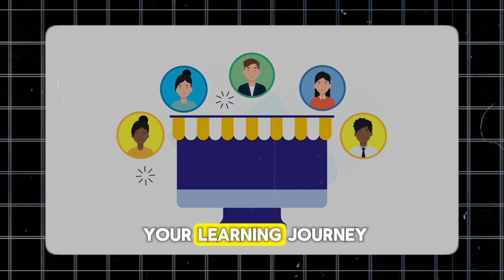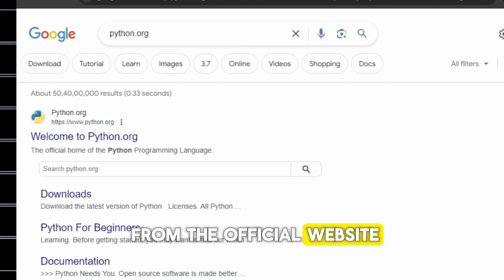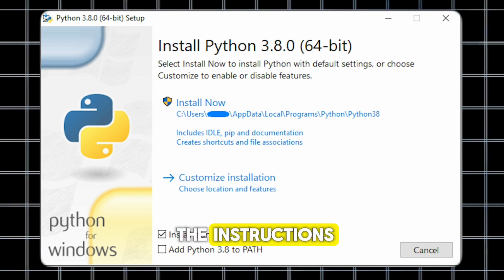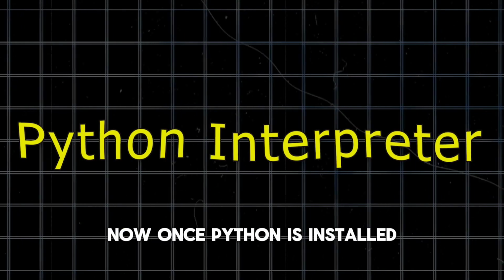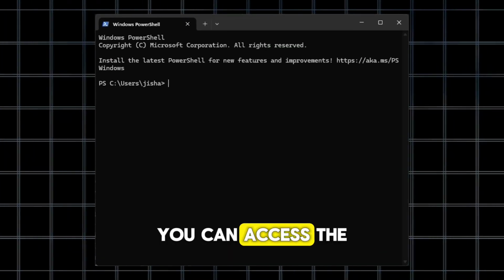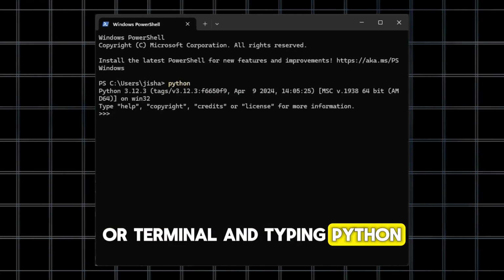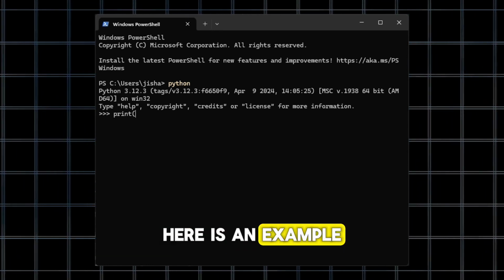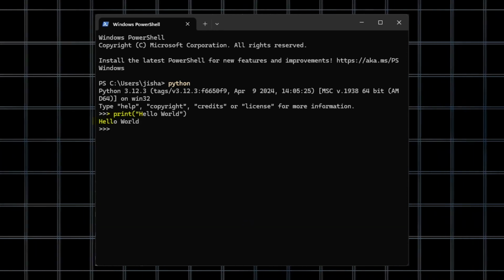Python Programming for Beginners | Introduction to Python (2024)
Welcome to our Python programming series! In this video, we'll introduce you to the basics of Python, covering what Python is, its benefits, how to install Python on your computer, and how to use the Python interpreter. Whether you're new to programming or looking to expand your skills, Python is a great language to start with.

Topics Covered:

What is Python and why should you learn it?
How to download and install Python on your computer
Using the Python interpreter to run your first Python code